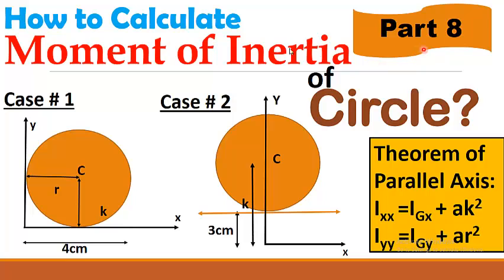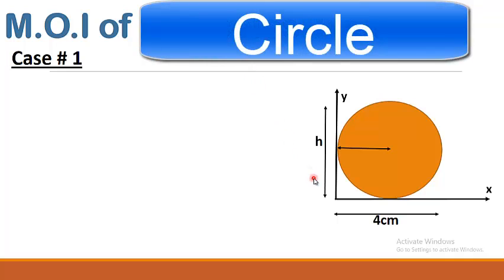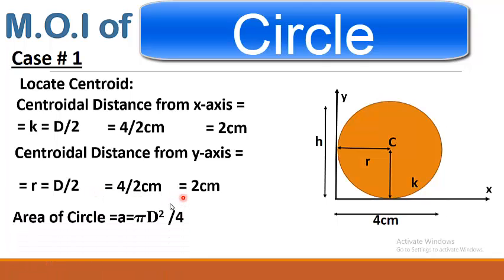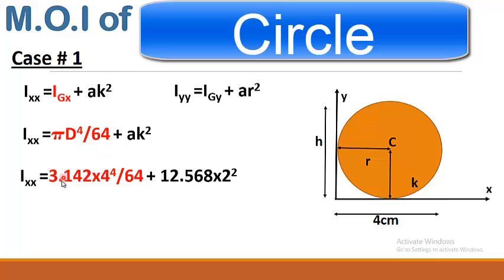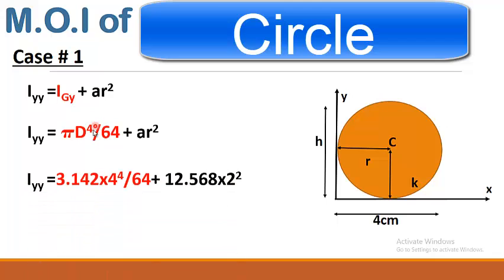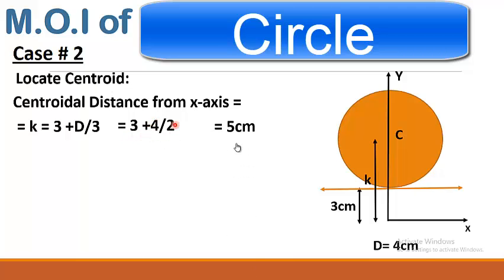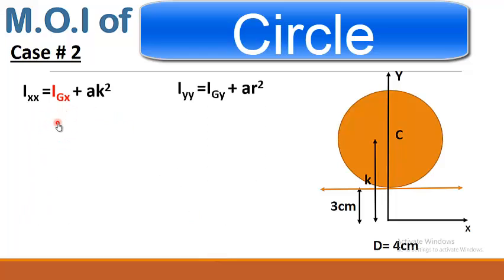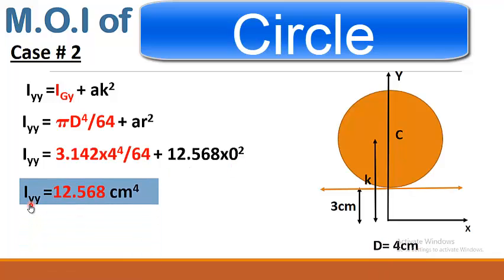Moment of Inertia of Circle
In this particular We will discuss How to find the moment of inertia of a Circle using Parallel Axis Theorem.

this is the part No.8 of Chapter "Moment of Inertia". In this video series we will discuss Moment of inertia , different terms and formulae related to moment of inertia how to moment of inertia of different figures and shapes or structural members.